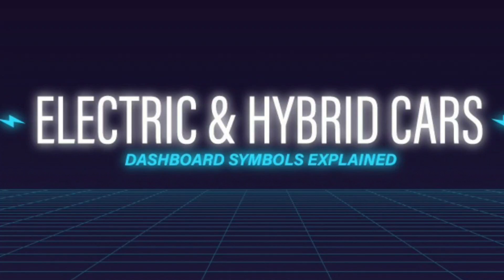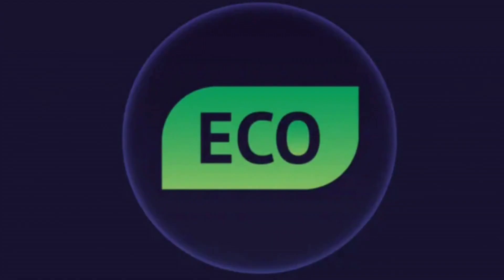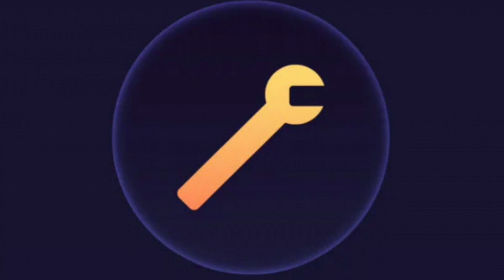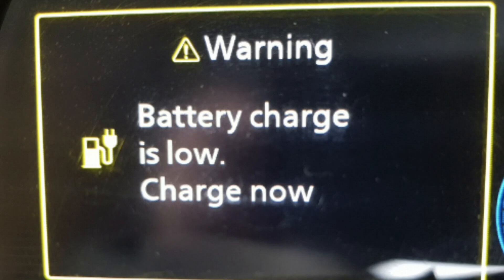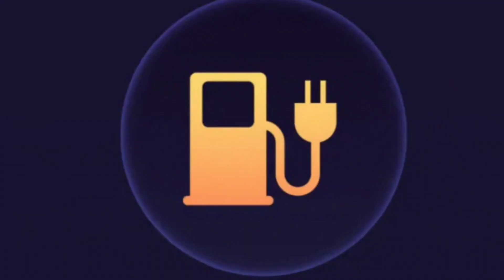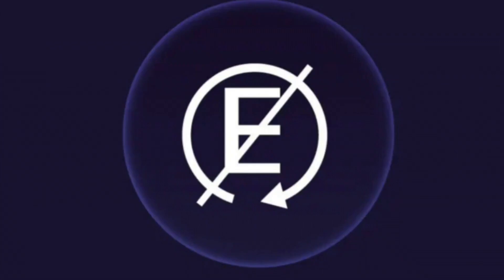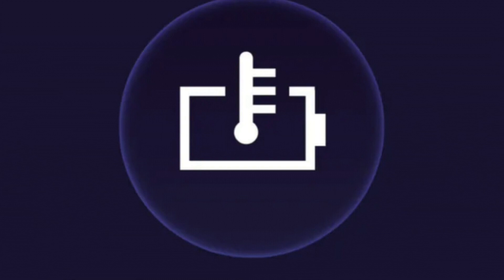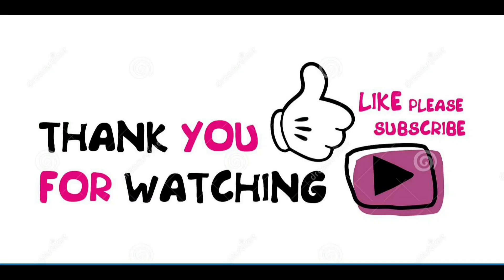Car Dashboard Warning Lights Tesla Explained | Tesla Model 3 Dashboard Lights Meaning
Car Dashboard Warning Lights Tesla Explained | Tesla Model 3 Dashboard Lights Meaning, Tesla Model 3 Dashboard Lights Meaning, Dashboard Warning Lights Explained, Car Dashboard Warning Lights Explained
Tesla Warning Lights Reset Without Scanner
CAR DASHBOARD WARNING LIGHTS EXPLAINED
What Do Car Dashboard Warning Lights Mean
ESC / ESP Light Stuck On
Car Dashboard Symbols & Their Meanings
Check Engine Light Meaning & Reset
ABS Warning Light Explained
Battery Warning Light Meaning
Car Dashboard Warning Lights List
How to Reset Dashboard Warning Lights
Understanding Car Dashboard Symbols
Oil Pressure Warning Light Fix
Common Car Dashboard Warning Lights
Car Dashboard Lights Color Meanings
Car Warning Lights Meaning
Dashboard Signs and Their Meanings
Warning Lights on Dashboard
Dashboard Warning Lights
Car Dashboard Symbols and Meanings
Car Lights Explained
Car Indicator Symbols Guide
Dashboard Lights Meaning
Car Warning Lights Dashboard
Dashboard Lights
Car Signs and Symbols
Car Symbols Meaning
Car Dashboard Lights
Car Indicator Symbols
Dashboard Warning Lights on Electric Vehicle (EV) | Explained.
Millions of people across the world have already made the switch to electric driving, as EVs become more accessible, and many more are expected to get behind the wheel of an EV for the first time this year – they’ll need learn their way around these cars.

Here’s our handy guide to some of the most significant EV dashboard symbols. EV dashboard symbols may differ from manufacturer to manufacturer, making it challenging to know precisely what your electric car is trying to tell you. But thanks to an easy-to-use standard set of colour codes, drivers can quickly know how serious the issue is.

Here’s what they mean:
Green or blue symbols provide information about your vehicle but are not warnings.

Amber or yellow symbols mean there is an issue with your vehicle that needs to be checked as soon as possible. The issue may become more serious if you don’t get it looked at - but you don’t need to stop immediately if one appears.

Red symbols are the most serious warning signs. You should stop your vehicle as soon as and safely as possible to investigate/and arrange for a mechanic to investigate.

Newer electric vehicle models often come equipped with advanced dashboard displays that provide more specific and detailed information about the vehicle's status and any issues it may be experiencing. These displays can offer real-time data on battery levels, charging status, and potential problems with the electric system.

While standardized symbols and color codes are commonly used for quick reference, some modern electric cars go beyond this and provide more detailed diagnostics directly on the dashboard. This enhanced capability aims to give drivers a clearer understanding of the actual problem or issue affecting the vehicle, making it easier for them to take appropriate action or seek assistance.

Electronic Stability Control Technology (ESP, DSC, ESC, A-TRC)
Is ESC the same as ABS
Are ABS and ESC connected

ESC:  Electronic Stability Control
DSC:  Dynamic Stability Control
ESP:   Electronic Stability Programme
VDC:  Vehicle Dynamic Control
VSA:  Vehicle Stability Assist
ASC:  Active Stability Control
guide to electric and hybrid car dashboard symbols
Electric car: Ready to Drive
Electric car: Eco Mode
Electric car: General Fault
Electric car: Pedestrian Alert
Electric car: Low Battery
Electric car: Electrical Fault
Hybrid car: EV Operation Indicator
Hybrid car: E-Mode
Hybrid car: Auto-Glide Control Indicator
Hybrid car: Battery Charge Level
Hybrid car: Battery Temperature Warning
Hybrid car: Pedestrian Warning

Timestamps:
00:00 CAR DASHBOARD WARNING LIGHTS TESLA EXPLAINED | Tesla Model 3 Dashboard Lights Meaning
00:07 Electric car: Ready to Drive
00:48 Electric car: Eco Mode
01:15 Electric car: General Fault
02:43 Electric car: Limited Power
02:18 Electric car: Pedestrian Alert
02:48 Electric car: Low Battery
03:27 Electric car: Electrical Fault
03:52 Hybrid car: EV Operation Indicator
04:05 Hybrid car: E-Mode
04:30 Hybrid car: Auto-Glide Control Indicator
04:44 Hybrid car: Battery Charge Level
05:02 Hybrid car: Battery Temperature Warning
05:24 Hybrid car: Pedestrian Warning